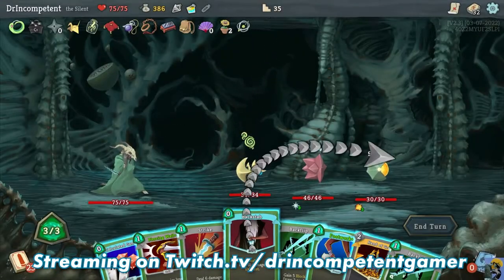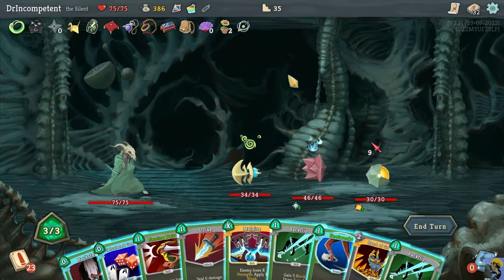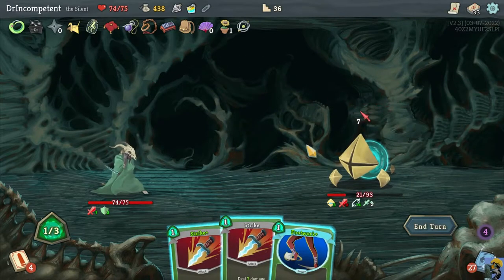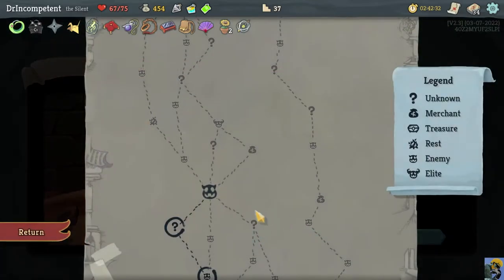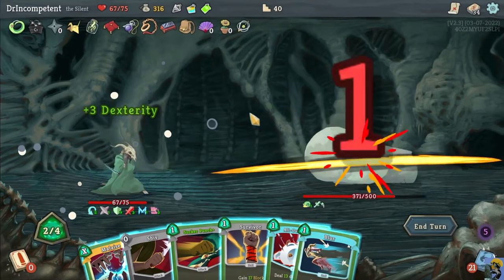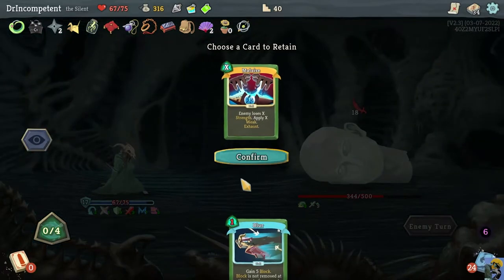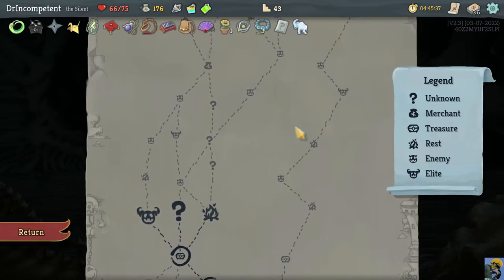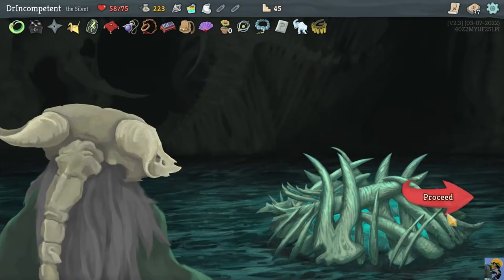Slay the Spire | Complete Beginner's Guide and Beyond | Episode 8 | The Silent (Full Act 3 Clear)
I love Slay the Spire. I want other people to enjoy it and love it like I do, so I'm making a complete beginner's guide with the hope of helping new players to this amazing game--or even those previously put off by the learning curve--understand the basics. I've spent over 1000 hours trying to Slay the Spire and am starting the guide with a brand new account to thoroughly explain all aspects of the game from the ground up. This guide goes Beyond the basics and clears the game with each character, then proceeds to clear Ascension 1 with the characters to show you more situations and explain more combos and cards!

Please ask any questions you may have in the comments below and I would love to help you out :)